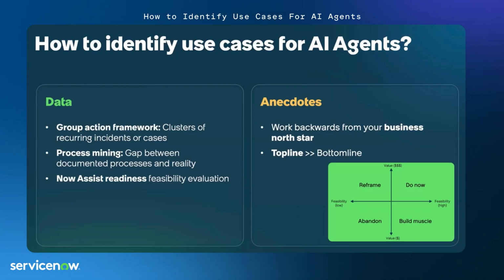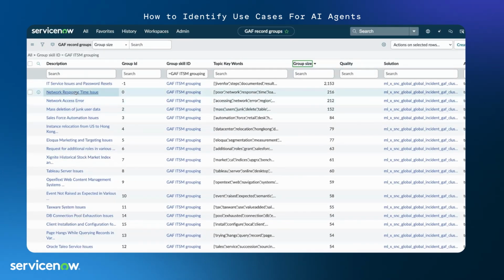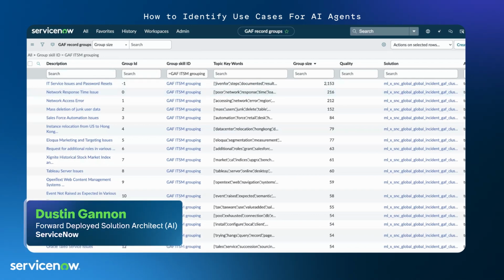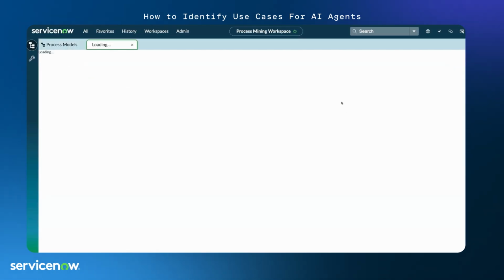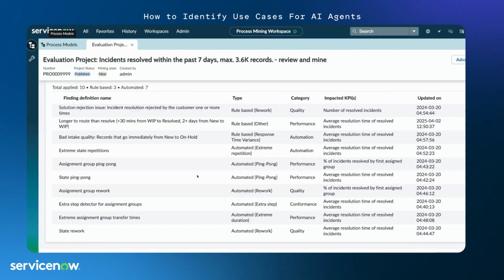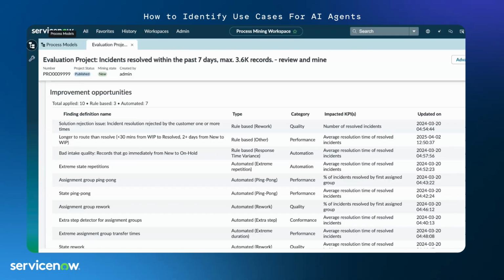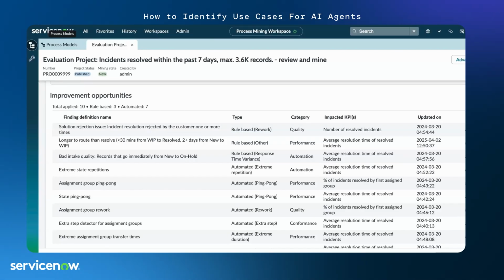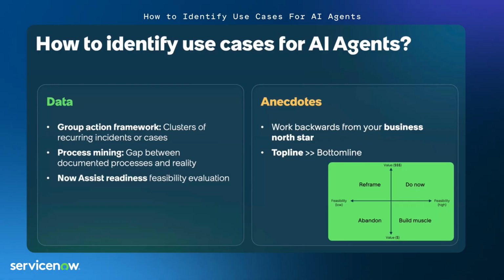How to Identify Use Cases for AI Agents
AI Agents are powerful — but the hardest part is often knowing where to start.
In this video, Ritesh Shah and Dustin Gannon explore a practical framework for identifying high-value AI Agent use cases in ServiceNow. Rather than chasing industry trends or building generic demos, they show how to use your own operational data to uncover the workflows, bottlenecks, and opportunities where AI Agents can deliver measurable business value.
Through demonstrations of Group Action Framework, Process Mining, and AI Readiness Assessment, this session provides a data-driven approach to selecting AI Agent projects that solve real business problems and produce meaningful outcomes.
 ⏱ TIMESTAMPS
 00:05 - Where do we start?
 00:35 - Using data to identify AI Agent opportunities in Group Action Framework
 01:44 - Process Mining as an AI Agent discovery tool
 02:19 - Using Process Mining to remove opinion and find bottlenecks
 03:03 - Example: Automating incident assignment workflows
 03:34 - Shifting left with AI Agents and achieving deflection
 04:08 - Combining Group Action Framework and Process Mining
 04:26 - AI Readiness Assessment and technical feasibility
 04:45 - Applying these techniques beyond ITSM
 05:25 - Cost reduction vs revenue growth use cases
 05:48 - Real-world example: AI Agents generating sales opportunities

 📌 WHAT YOU’LL LEARN
 ✅ Why “Where do we start?” is the wrong question for AI Agent initiatives
 ✅ How Group Action Framework identifies high-volume automation opportunities
 ✅ How Process Mining reveals workflow bottlenecks and optimization opportunities
 ✅ How to find processes that are ideal candidates for AI Agent automation
 ✅ How AI Agents can improve intake, assignment, routing, and resolution workflows
 ✅ How to assess organizational readiness for AI Agent implementation
 ✅ Why business outcomes matter more than AI Agent adoption
 ✅ How AI Agents can drive revenue growth in addition to cost savings
 🔍 TOOLS FOR IDENTIFYING AI AGENT USE CASES
 The session highlights three powerful ServiceNow capabilities for discovering and prioritizing AI Agent opportunities:
📊 Group Action Framework — Cluster incidents and identify high-volume automation candidates
 🔄 Process Mining — Visualize end-to-end process flows and uncover bottlenecks
 📋 AI Readiness Assessment — Evaluate data quality, knowledge maturity, and technical feasibility
Together, these tools help organizations move beyond assumptions and identify AI Agent use cases based on real operational data and measurable business impact.
 💡 KEY TAKEAWAY
 The best AI Agent projects don’t start with technology — they start with business outcomes.
Rather than asking where other companies are deploying AI Agents, focus on your own processes, bottlenecks, and opportunities. Use data to identify where work is repetitive, delayed, manual, or high-volume, and then determine where AI Agents can create the greatest impact.
Whether the goal is reducing costs, improving customer experiences, accelerating employee productivity, or driving revenue growth, successful AI Agent programs are built around measurable business value.
 🔗 RELATED VIDEOS IN THIS SERIES
 Explore the rest of our AI Agent series to learn about Agentic AI architecture, AI Agent Studio, ServiceNow AI Agent tools, governance, implementation strategies, and real-world enterprise use cases.
 🏷 ABOUT THIS SERIES
 This series explores AI Agents in ServiceNow — from strategy and architecture to implementation and governance. Designed for ServiceNow architects, developers, administrators, and business leaders looking to understand how Agentic AI can drive enterprise transformation and measurable business outcomes.